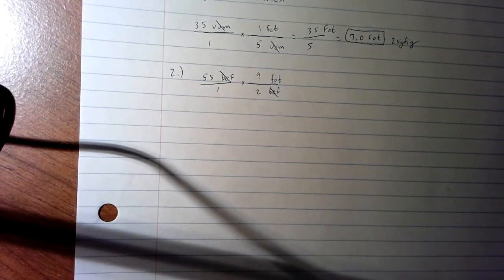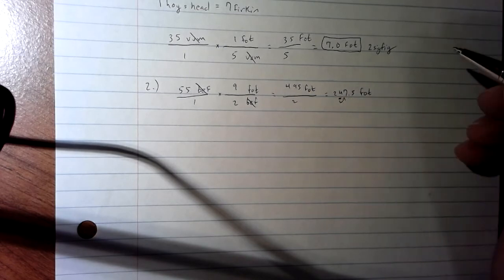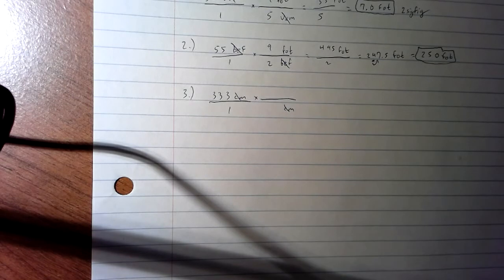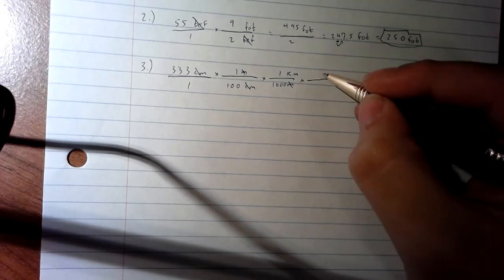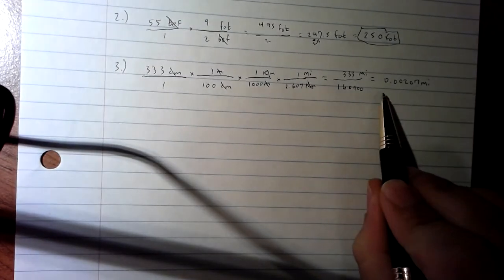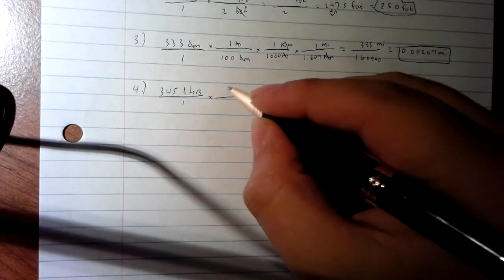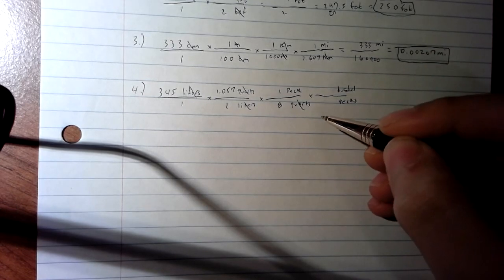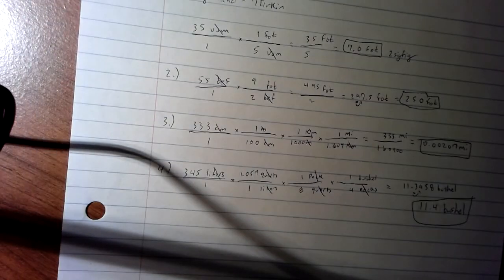Dimensional Analysis with Sig Figs